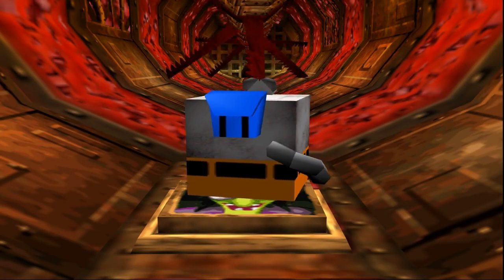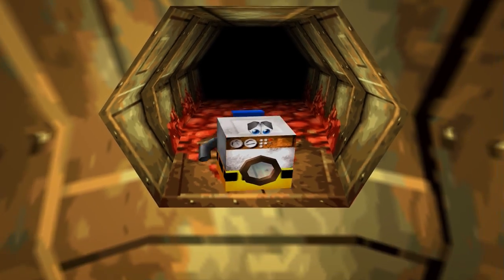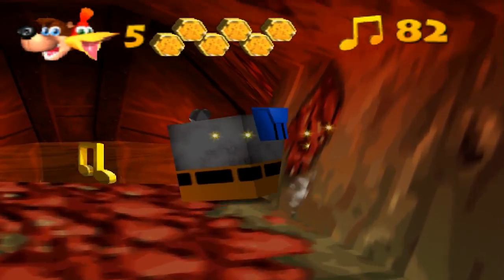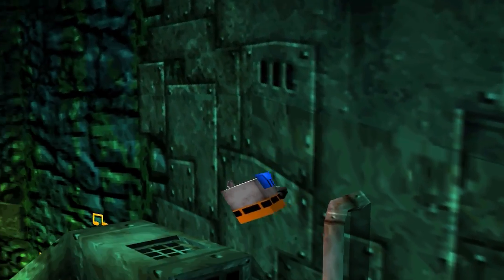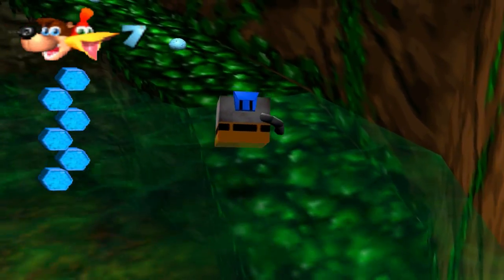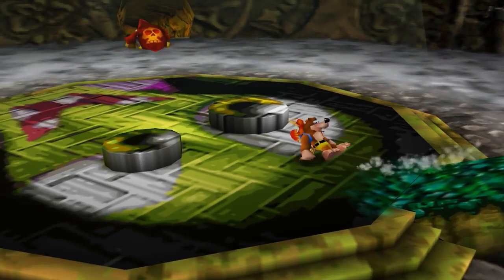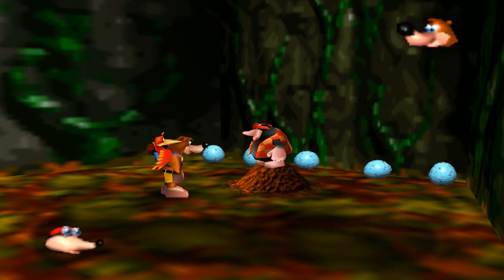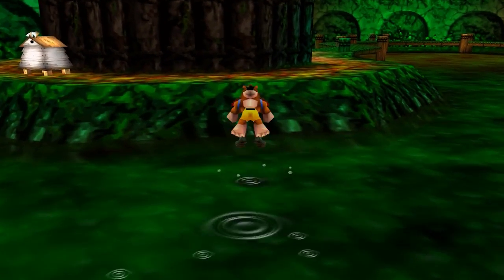Banjo-Kazooie | Episode 6 - "Cleaning Up"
Clearing up Clanker's Cavern and getting ready for Bubblegloop Swamp.